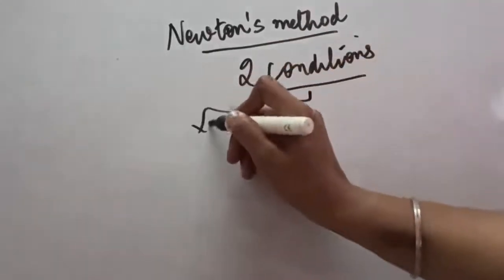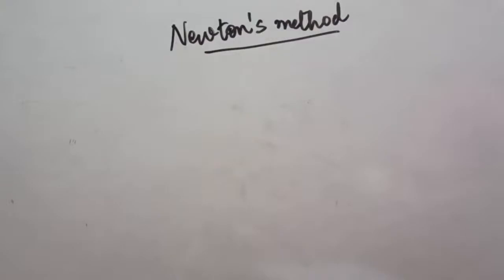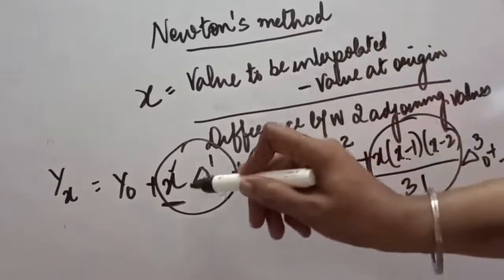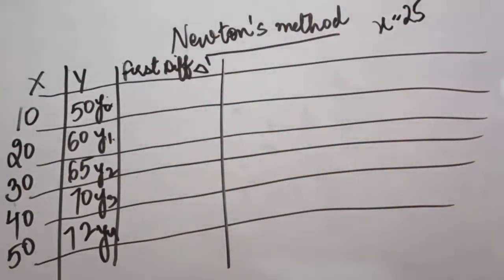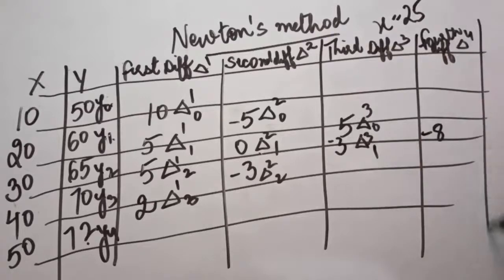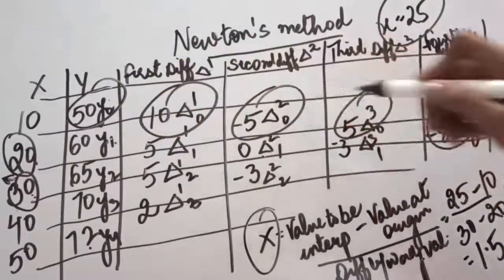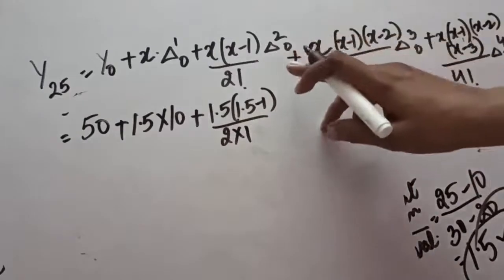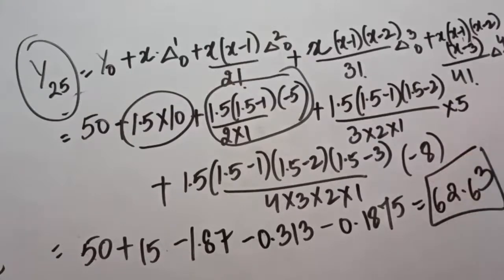Interpolation and Extrapolation: Newton Method